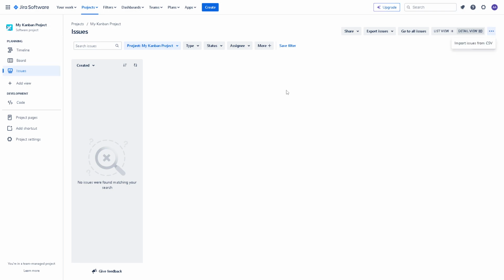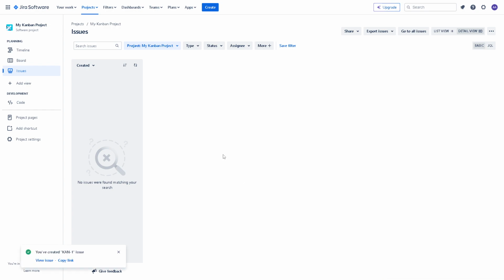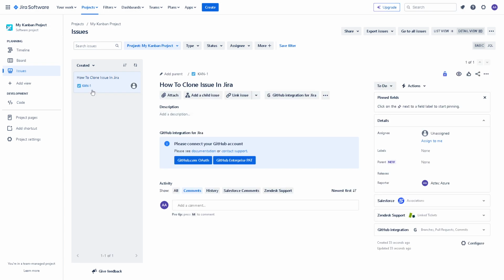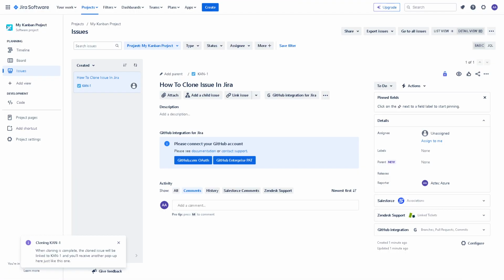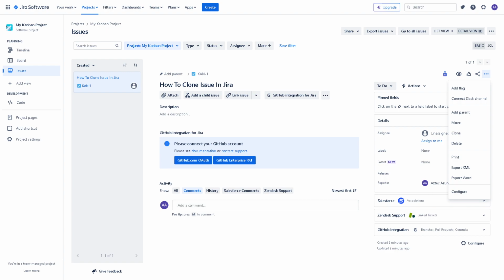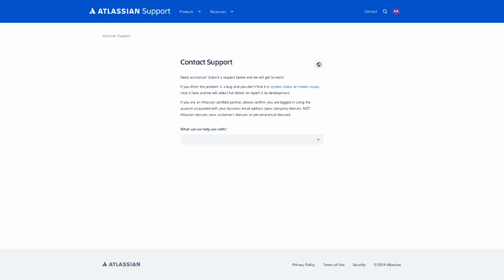How To Clone Issue In Jira (Full 2024 Guide)